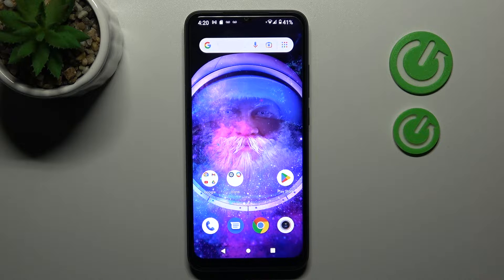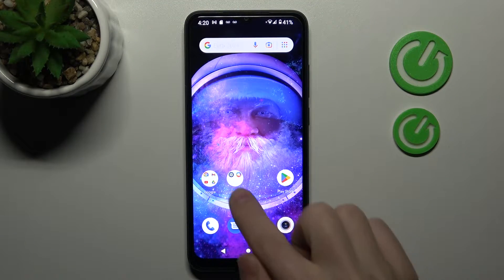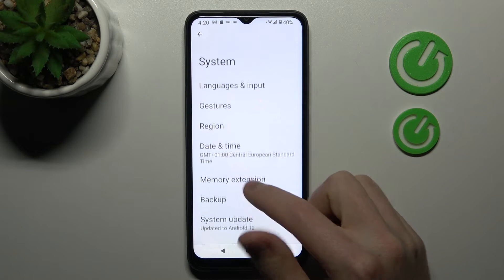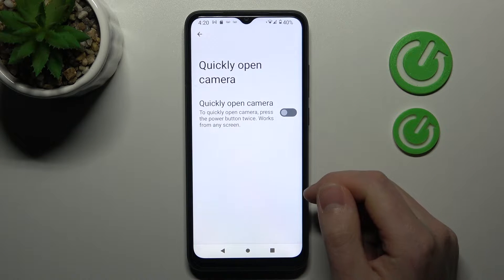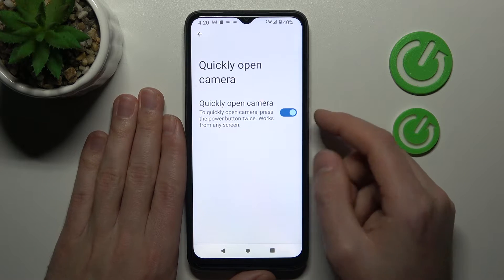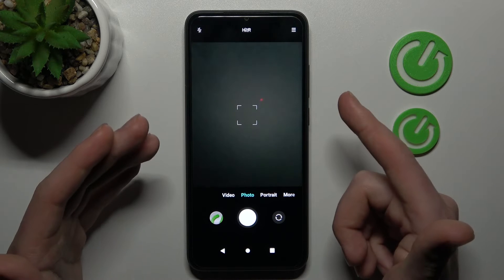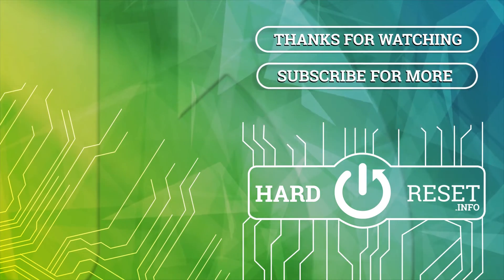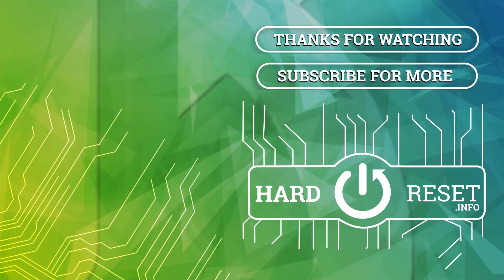Redmi A1 — How to Activate Camera Quick Launch Using Gestures?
Find more entertaining tutorials for your Redmi A1:
If you wish to learn more about your Redmi A1 possibilities and start using your phone like a pro, then you found just the right video to start with. Our expert will show you the way to enable quick launch of the camera using gestures like double clicking power button or volume button so you can access the camera of your phone immediately. Follow the shown steps carefully and learn more fascinating things about your Redmi A1! Have a wonderful day!

How to activate camera quick launch on Redmi A1?
How to turn on camera on Redmi A1 using gestures?
How to switch on camera quick launch on Redmi A1?
How to enable camera quick opening on Redmi A1?
How to use gestures to turn on the camera on Redmi A1?